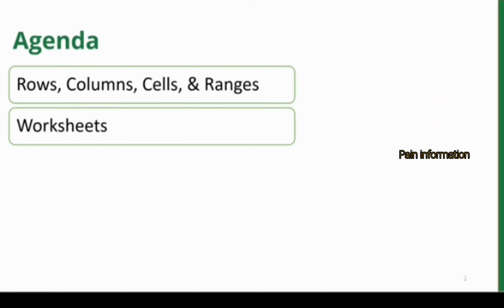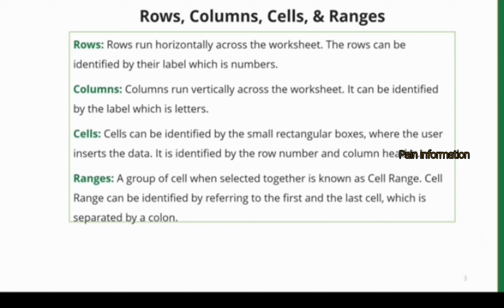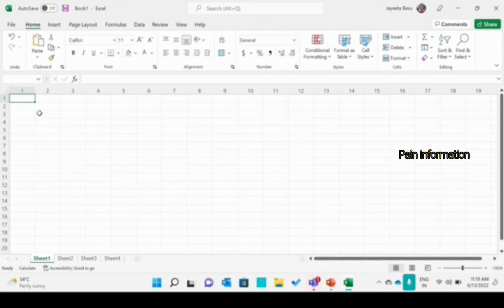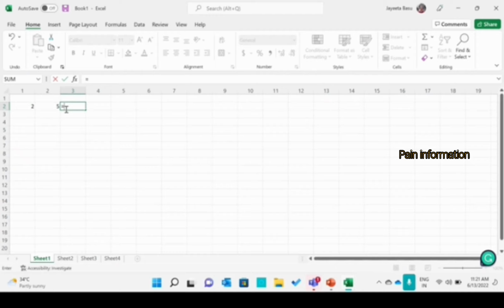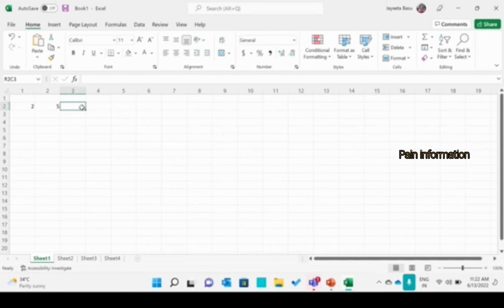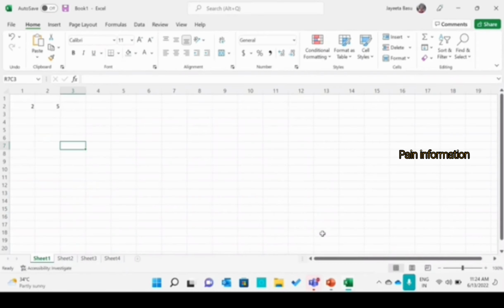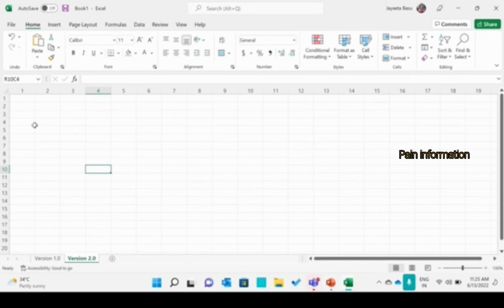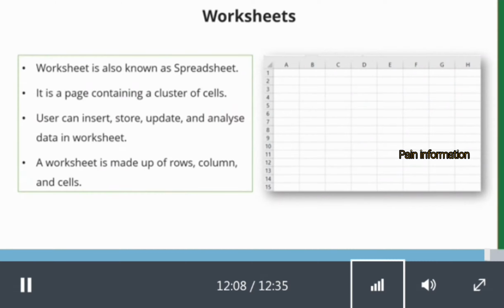Microsoft excel (rows , COLLUMS and spreadsheets) part -6